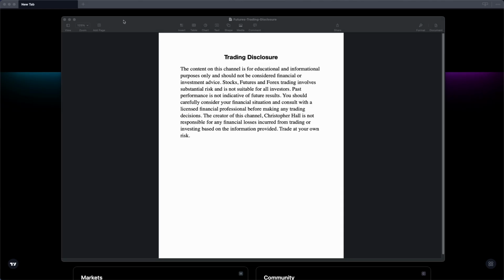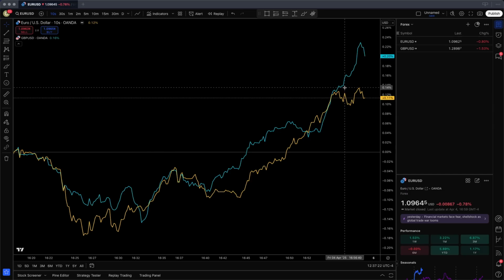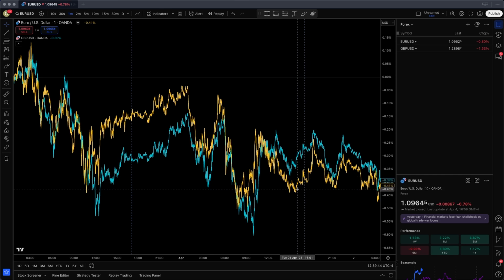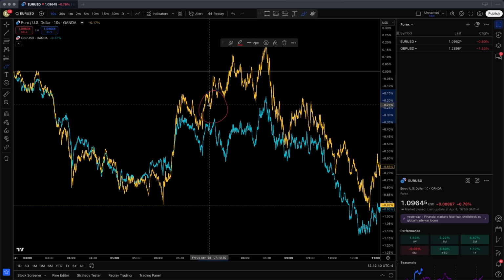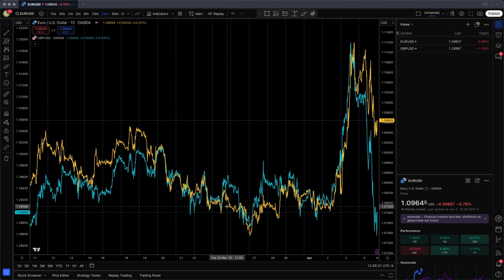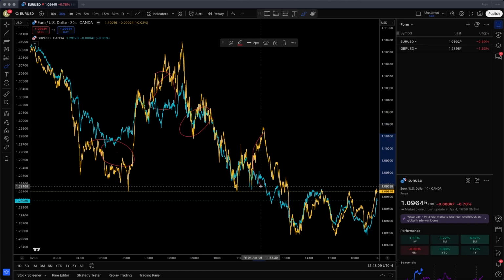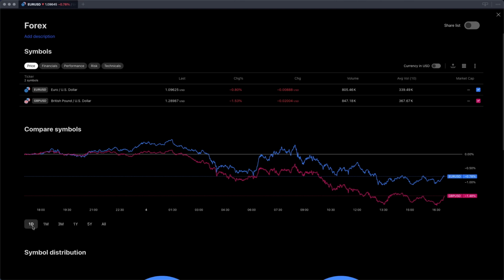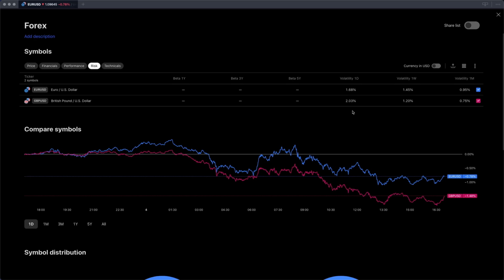Setup TradingView for Spread Trading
In this video, I go over how to setup TradingView charts for spread trading.